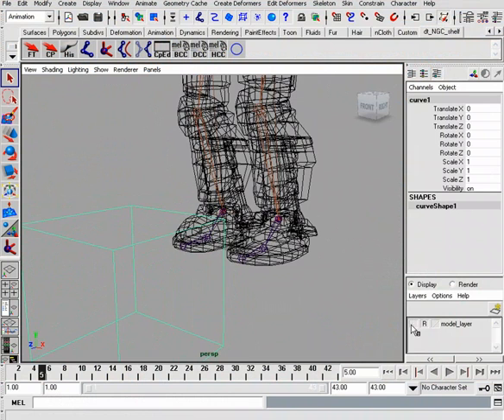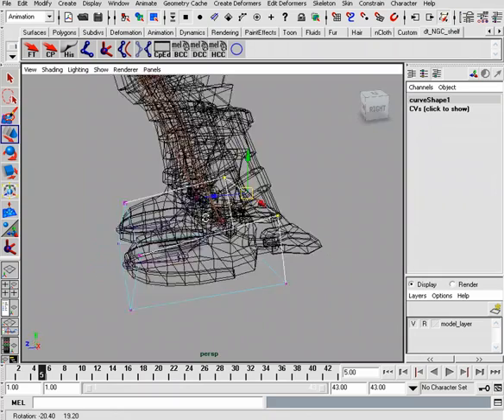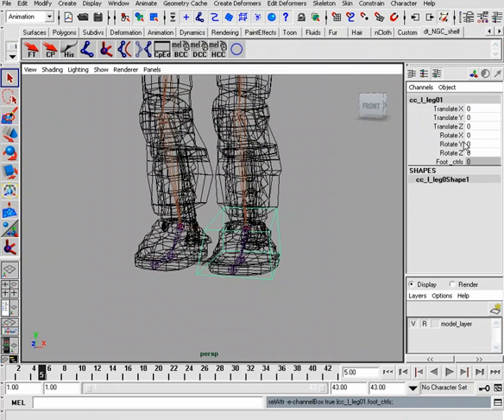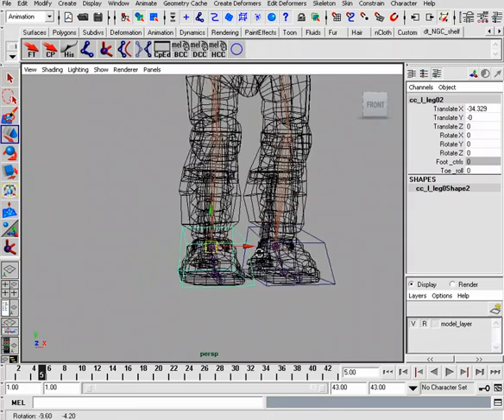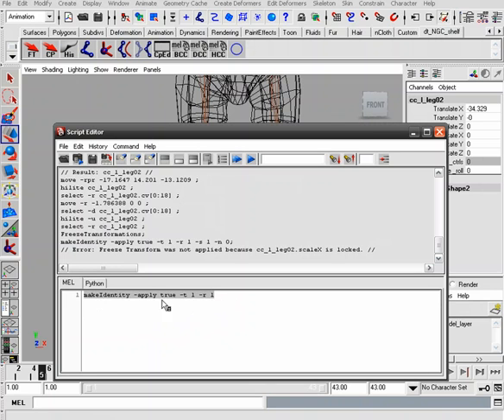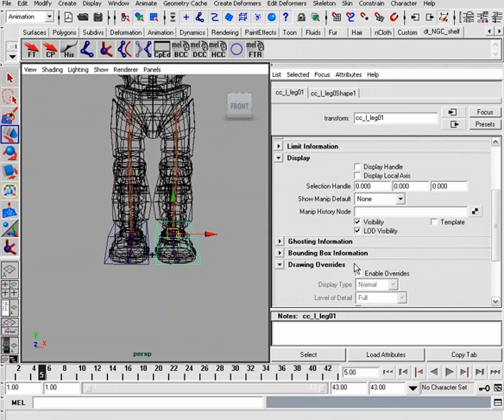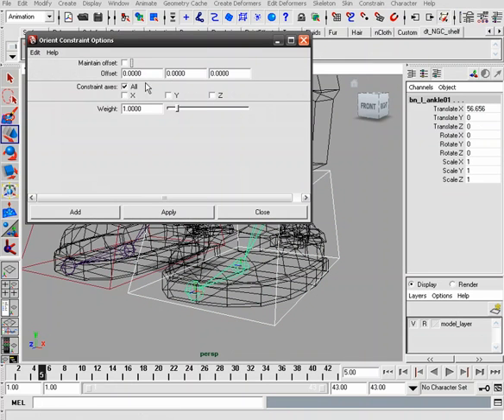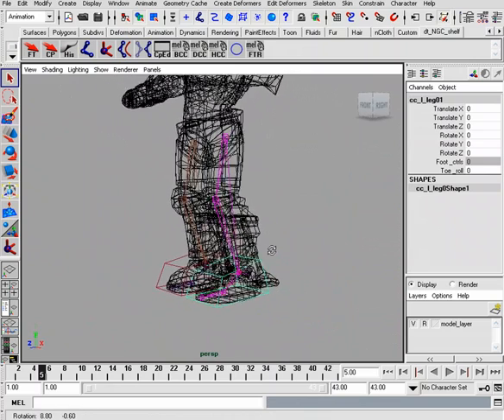Animating Next Gen Characters. Part 5. Autodesk Maya